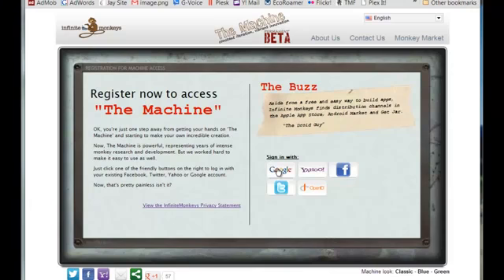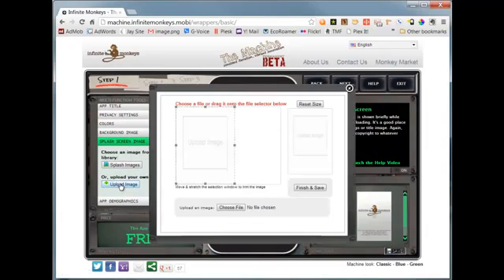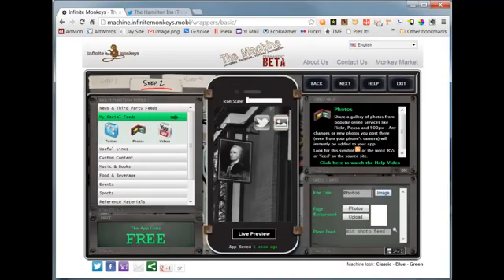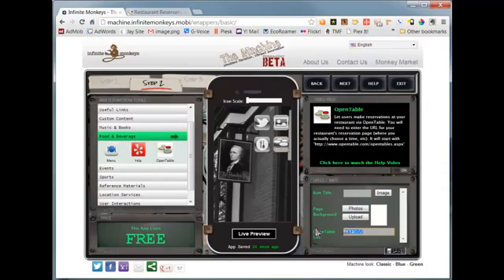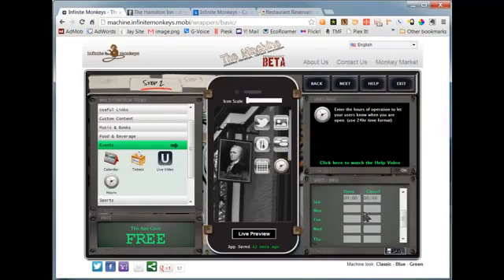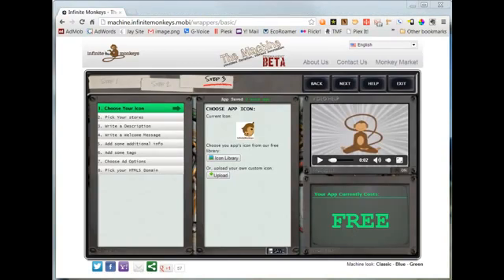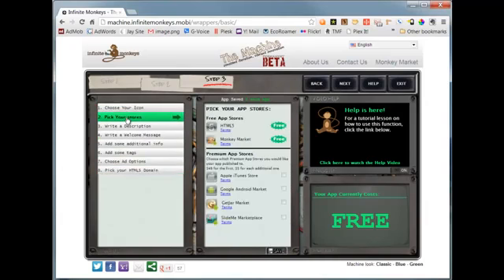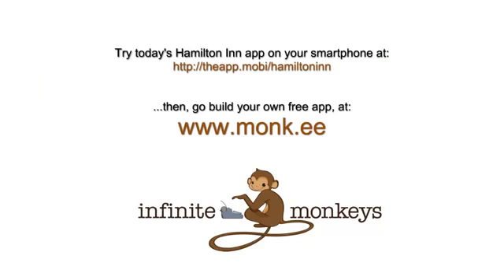آموزش ساخت اپلیکیشن در 25 دقیقه | جی اس ام اسمارت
نحوه ساخت اپلیکیشن تحت سیستم عامل های مختلف در 25 دقیقه. این آموزش تحت وب بوده و توضیحات آن را می توانید در سایت مشاهده کنید: